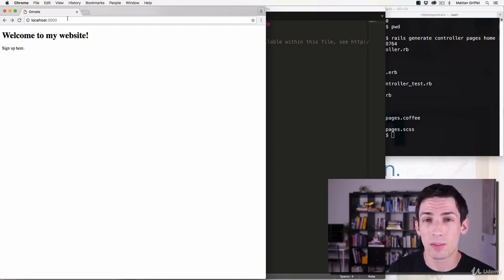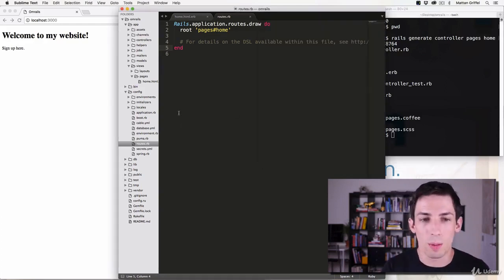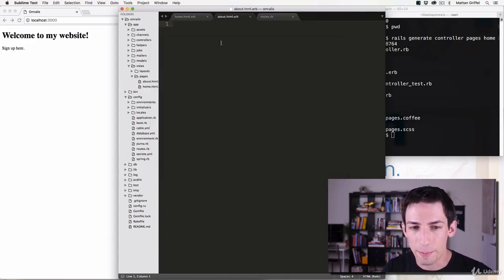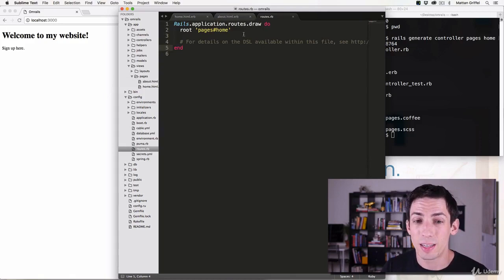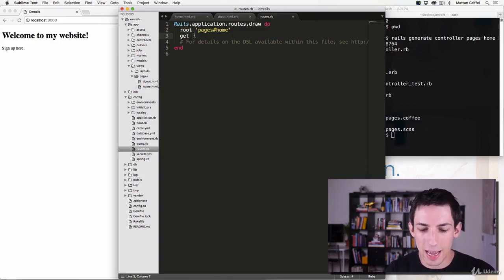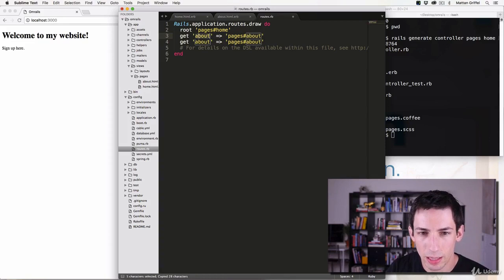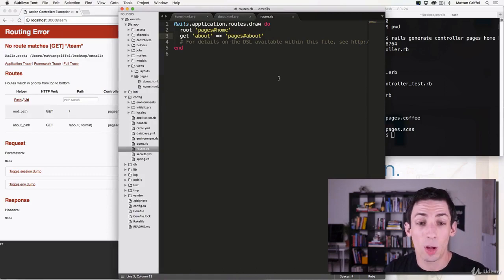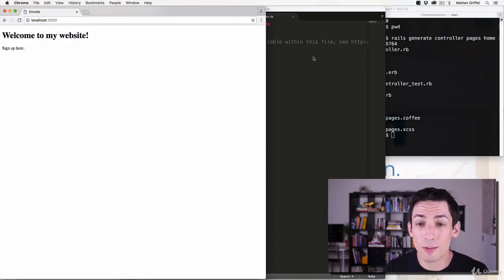Build Web Apps With One Month Rails (12 Creating More Pages)